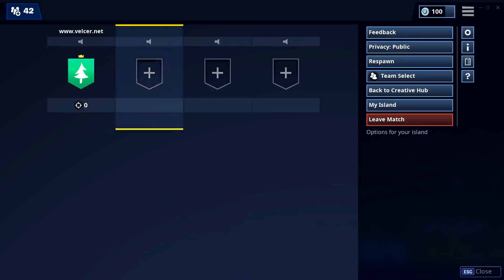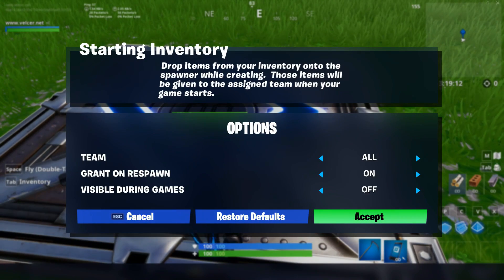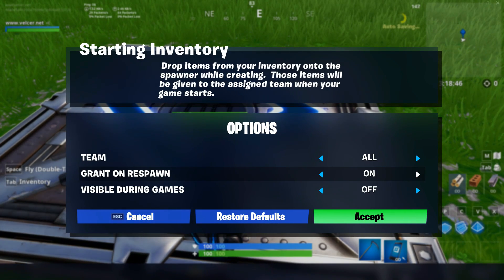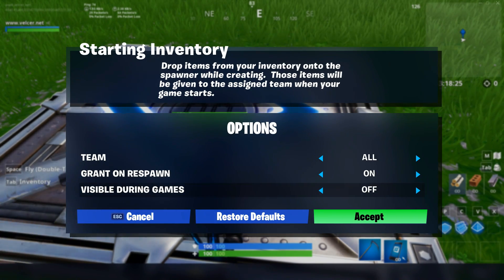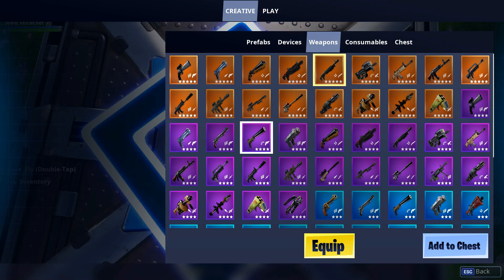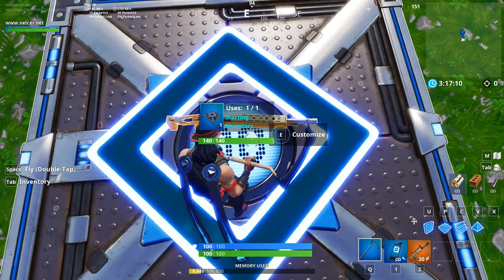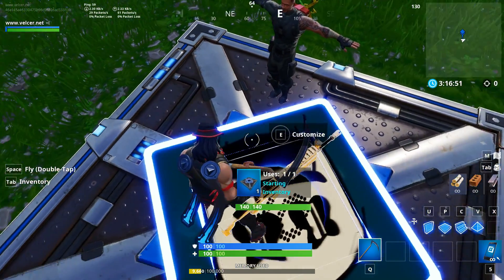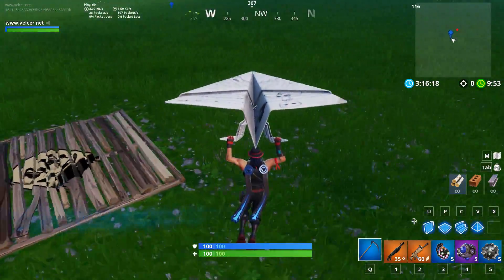How to use Team Settings and Inventory in Fortnite Creative Mode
This is a quick tutorial explaining how to use the Starting Inventory Device in creative mode. ^^